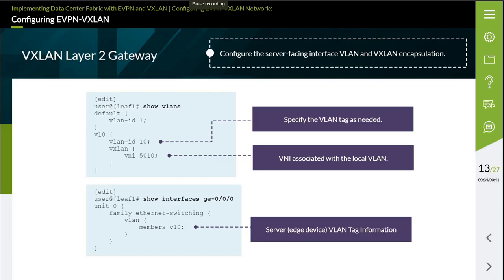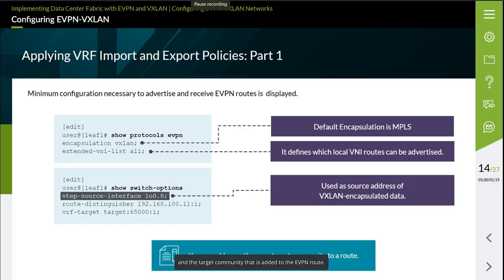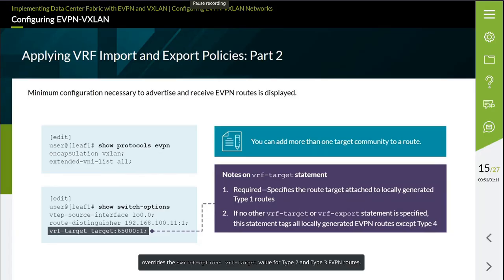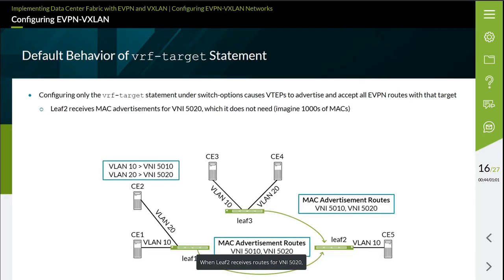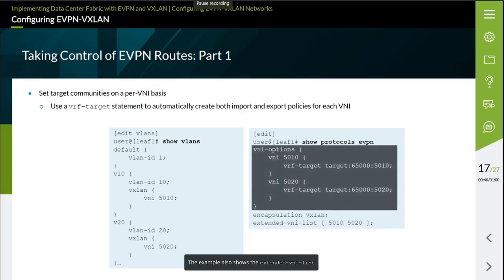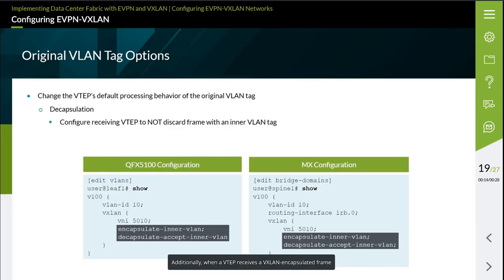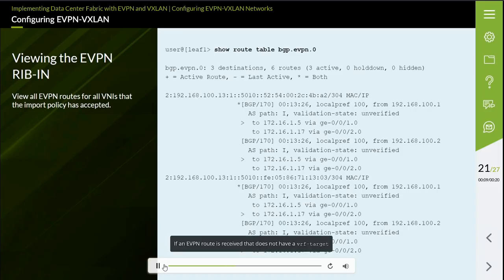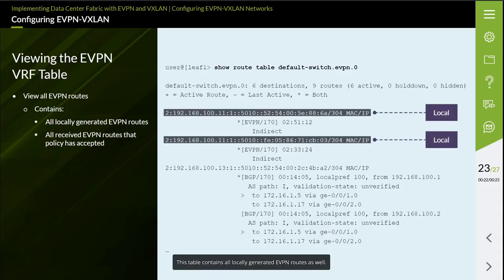Chapter11 Configuring EVPN VXLAN Networks 01 #2 Implementing Data Center Fabric with EVPN and VXLAN